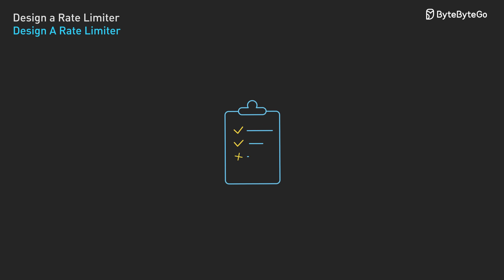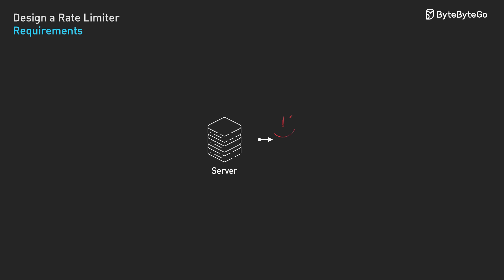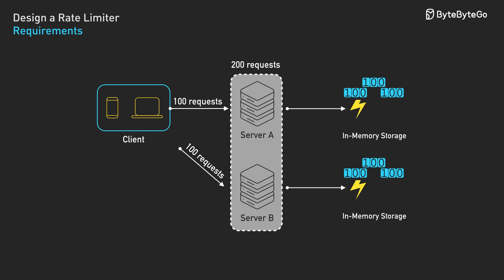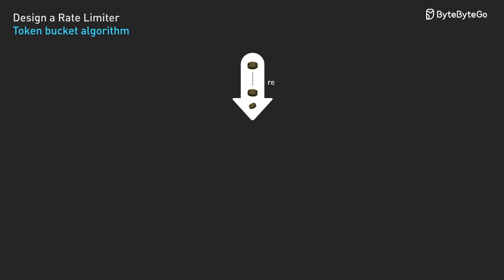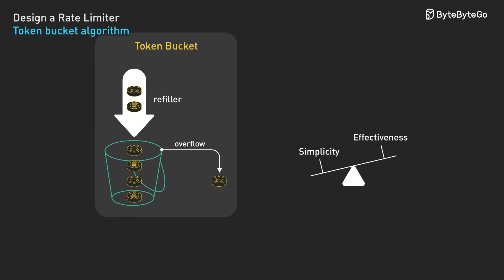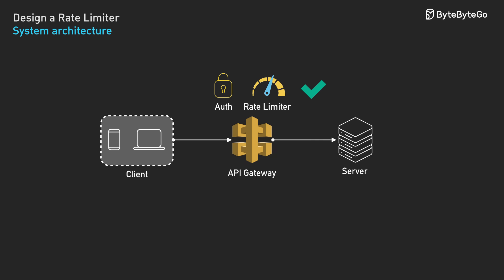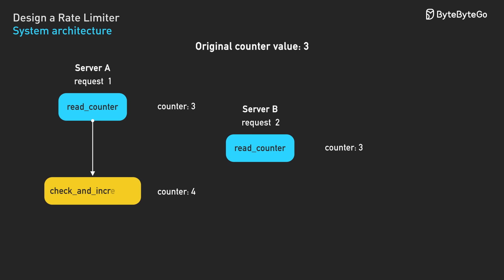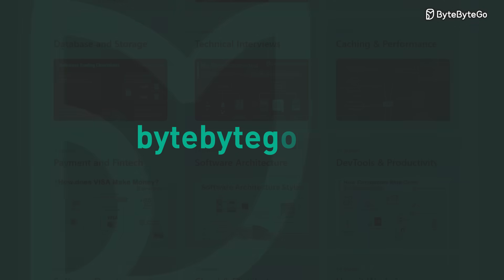Rate Limiter System Design: Token Bucket, Leaky Bucket, Scaling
Warp is free to try but for a limited time, my friends at Warp are offering their Warp Pro plan for only $1.